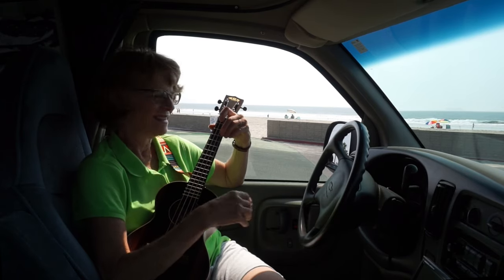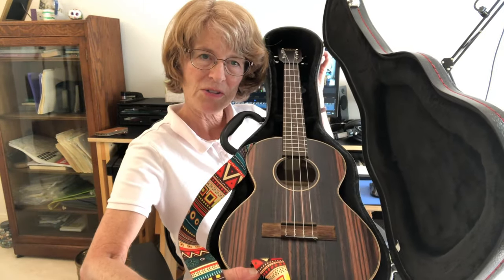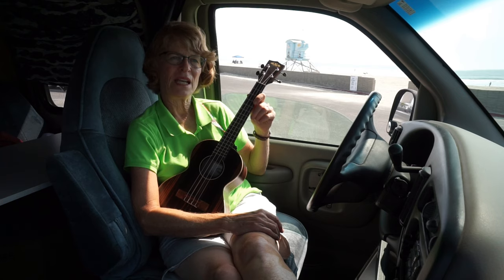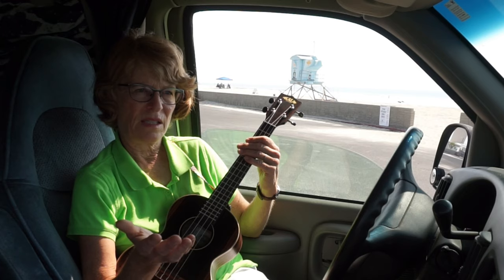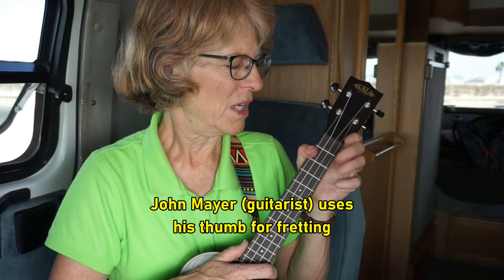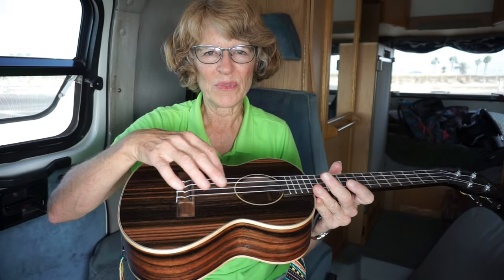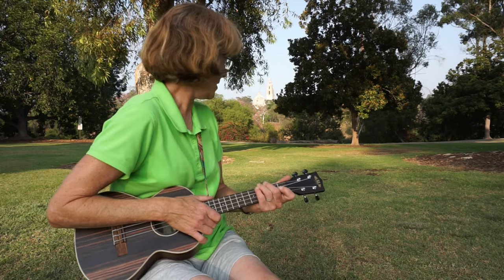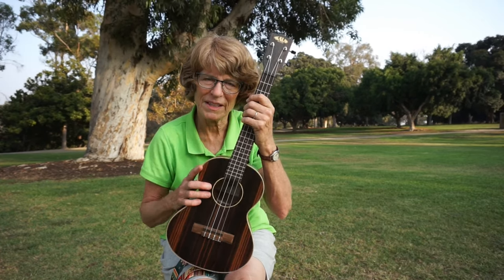Teaching Myself the Ultimate Camping Instrument - 2-month check-in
Bonus: 10 camping songs you can play using only 3 chords: C, F and G/G7!

I'm finally learning a new instrument for our camping trips, and after trying piano and guitar, it's clear that ukulele is the winner!  See how much progress I've made after two months just learning from Youtube videos!  The videos that have been most helpful are included in a playlist on my channel: "Ukulele".